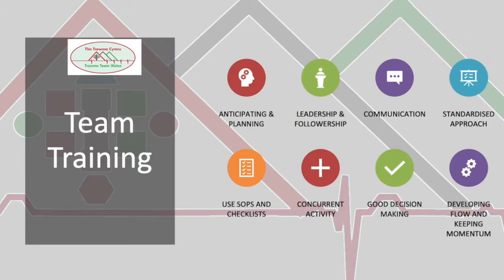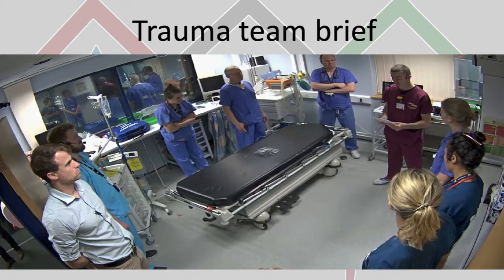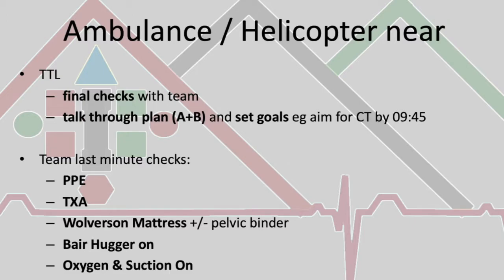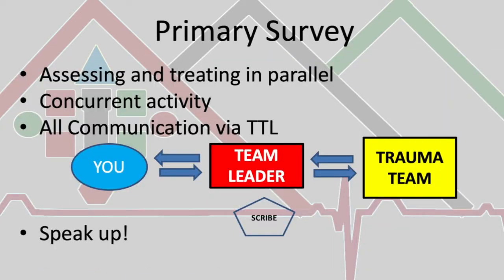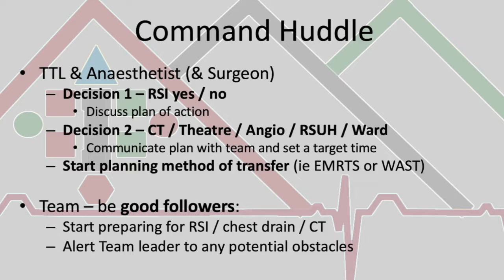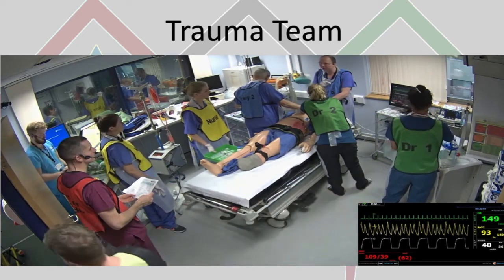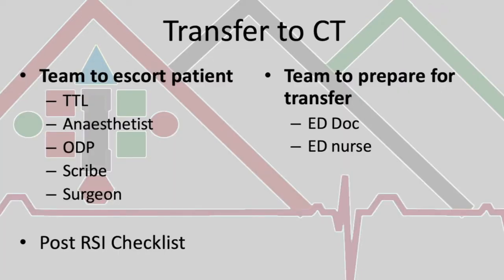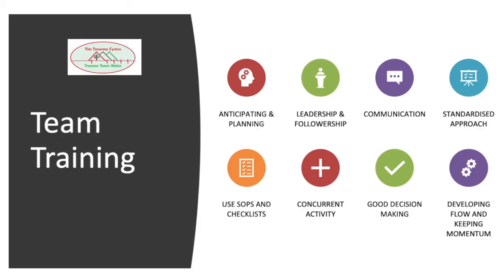Trauma team Demo TTC 2020 MK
This video talks through how the trauma team should work in Resus, from pre-alert, patient arrival, primary survey, RSI and being packaged and ready for CT.